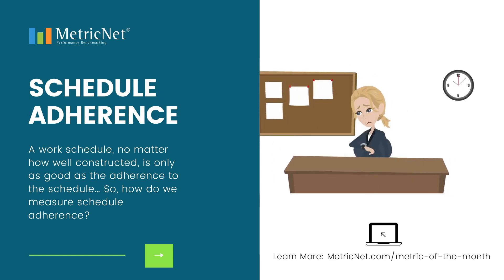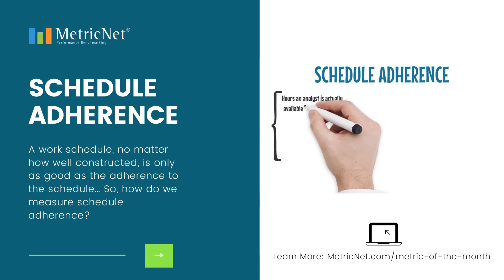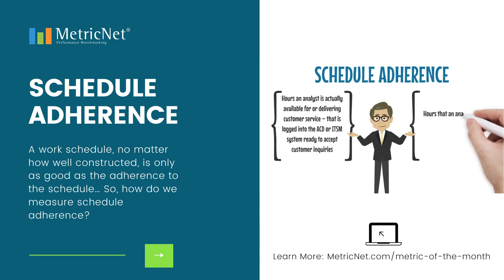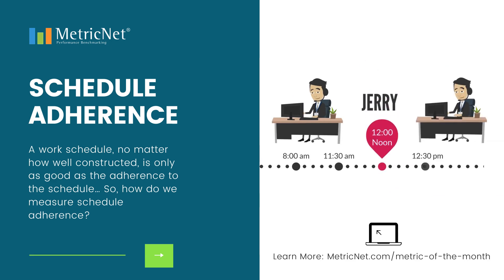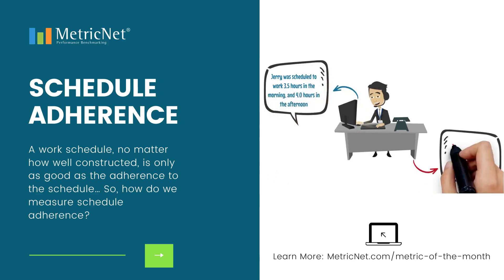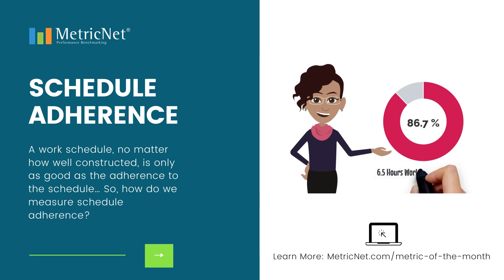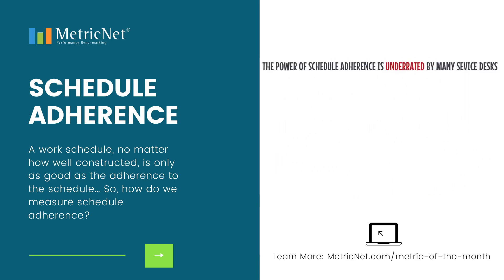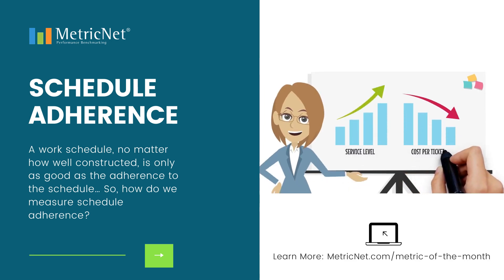Metrics That Matter! Schedule Adherence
A work schedule, no matter how well constructed, is only as good as the adherence to the schedule… So, how do we measure schedule adherence?

Schedule Adherence equals the hours that an analyst is actually available for or delivering customer service – that is logged into the ACD or ITSM system ready to accept customer inquiries - divided by the hours that an analyst is scheduled to be available to accept customer contacts.

As an example, let’s assume that Jerry is scheduled to work the chat line from 8:00 AM to 11:30 AM and from 12:30 PM until 4:30 PM.

Jerry was scheduled to work 3.5 hours in the morning, and 4.0 hours in the afternoon. However, Jerry worked only 3 hours in the morning and 3.5 hours in the afternoon.

The calculated schedule adherence for Jerry on this particular day is therefore 86.7% (6.5 hours worked divided by 7.5 hours scheduled).

The power of schedule adherence is underrated by many service desks. As a result, only about 40% of service desks actively track this metric.

However, good schedule adherence can dramatically improve service levels and reduce cost per ticket!